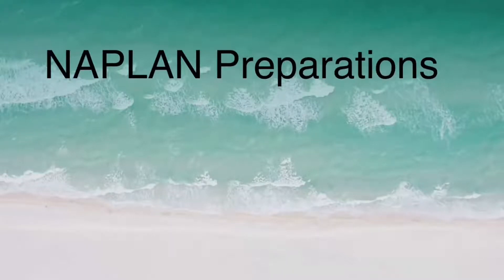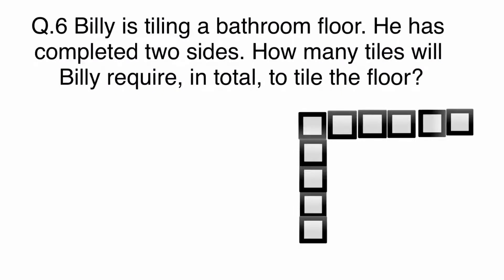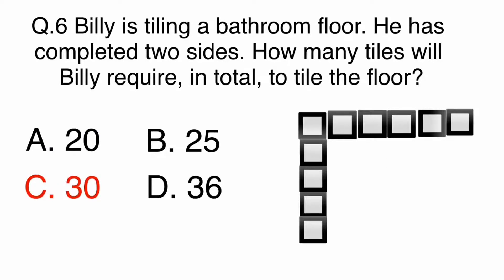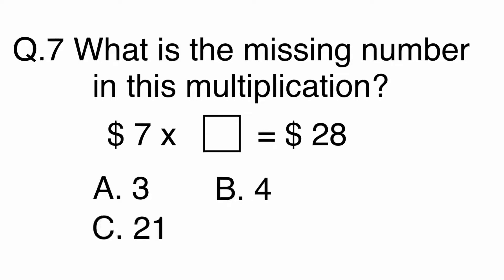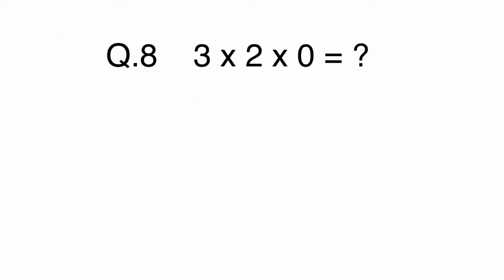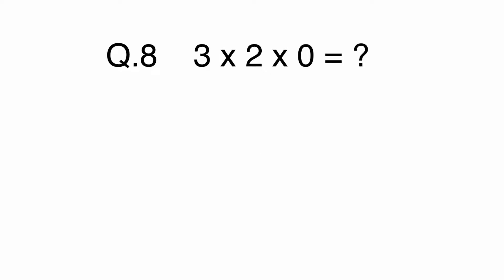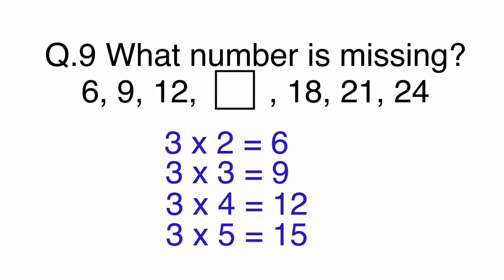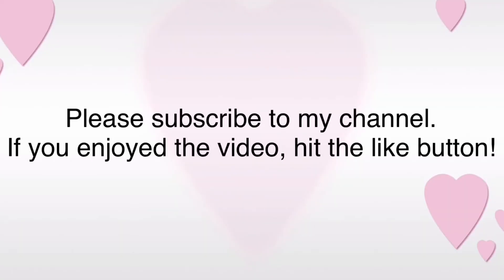NAPLAN Preparations Year 3 Mathematics Day 9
You can use your free time wisely by watching NAPLAN Preparations. We will continue to focus Multiplication and Division on Day 9. We will go over questions 6-9.